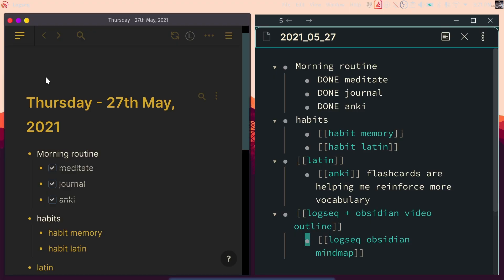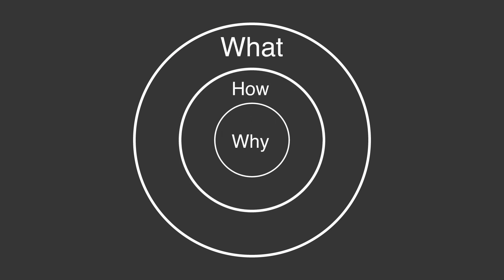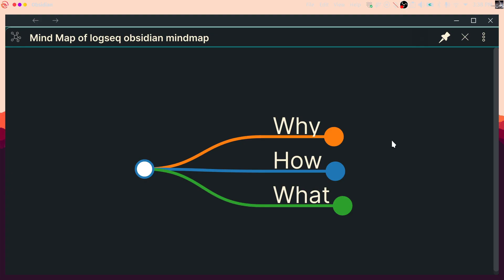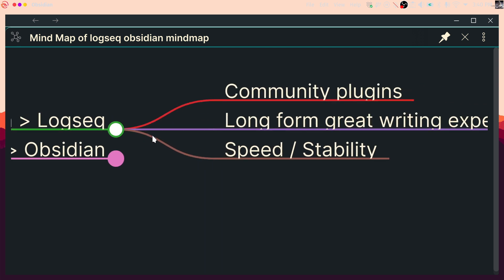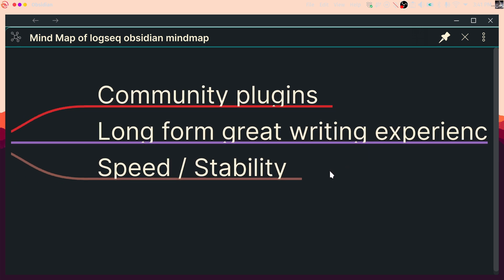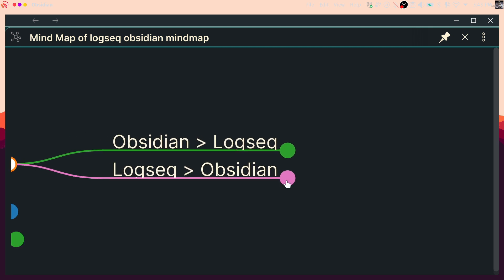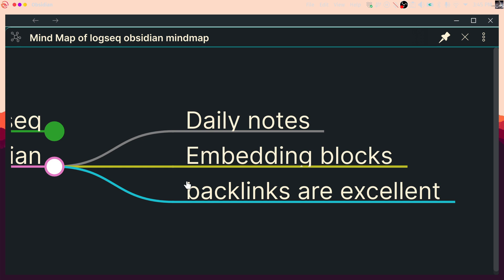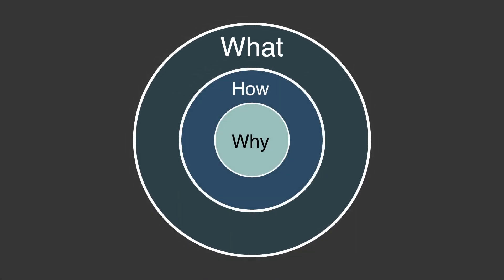Obsidian and Logseq - Why Use Both?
🚀 Make AI Build Apps for You ─ No coding skills required 👉 Get instant access